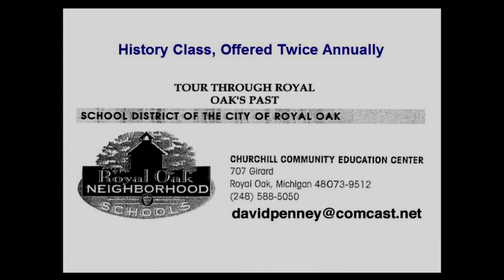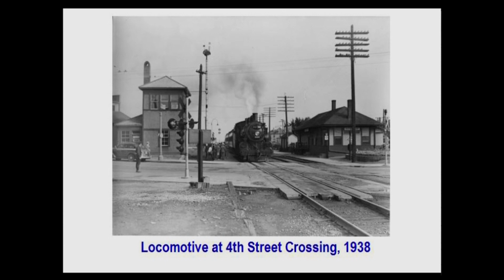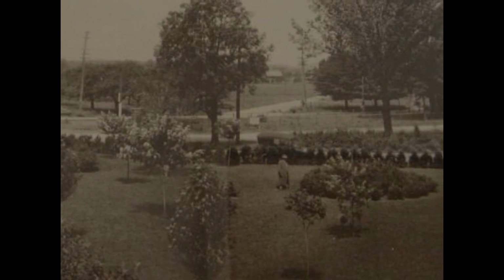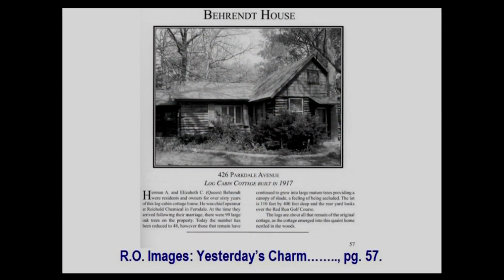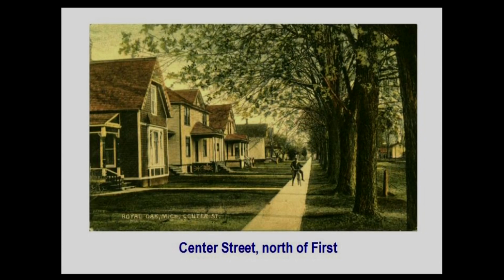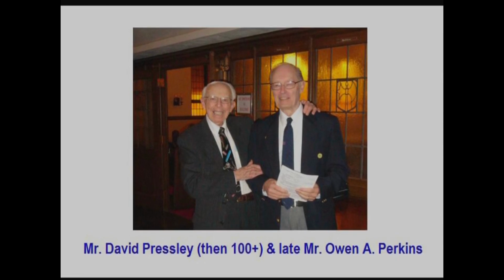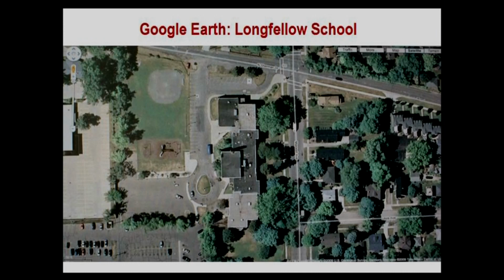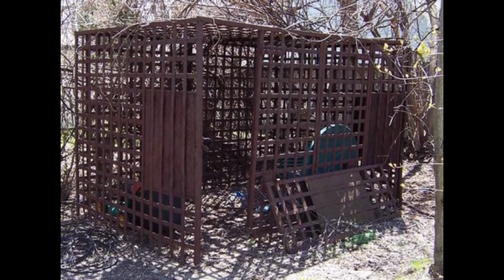Finding your Royal Oak History, In Hidden Sources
If you are interested in learning more about the history of Royal Oak, you might want to check out this series hosted by Dr. David Penney. He is an expert in local history and will guide you through the fascinating stories and events that shaped this town. You will discover the people, places and culture that make Royal Oak unique and special.